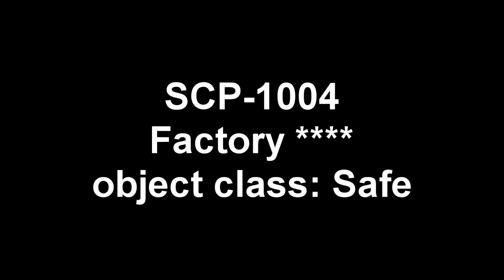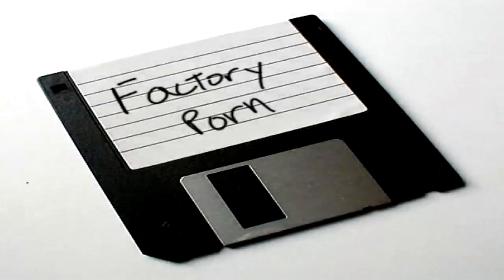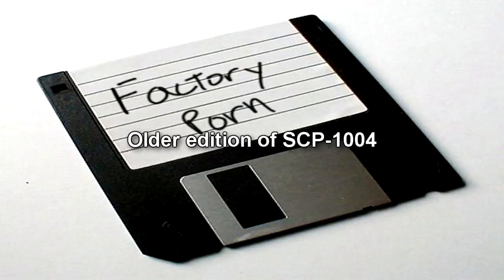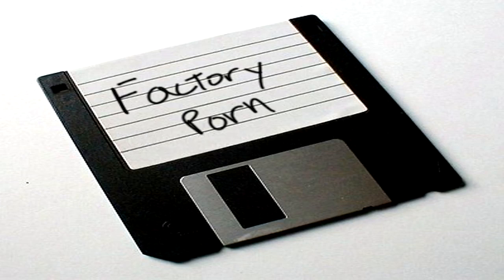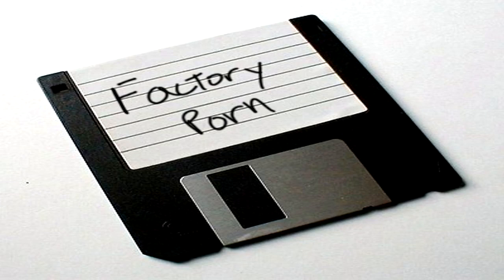SCP-1004 Factory Porn 💿💾 | object class safe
This SCP Foundation wiki reading is about SCP 1004 "Factory Porn", a computer program, found on either a CD (SCP-1004-2) or a 3.5" diskette (SCP-1004-1) and contains some rather interesting anomalous data on it. Take a wild guess whats on it! SCP Foundation reading narration by Eastside Steve of Eastside Show SCP.

Written by TheDuckman